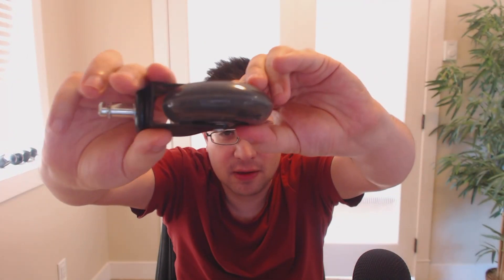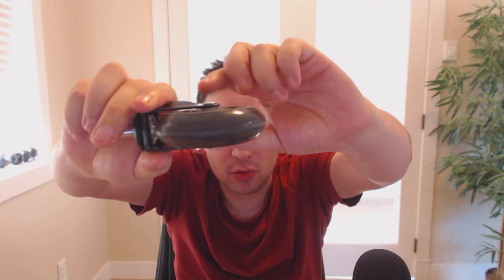Upgrading My Office Chair From Caster Wheels to Rollerblade Wheels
Here's an Amazon link to where you can buy these types of wheels: